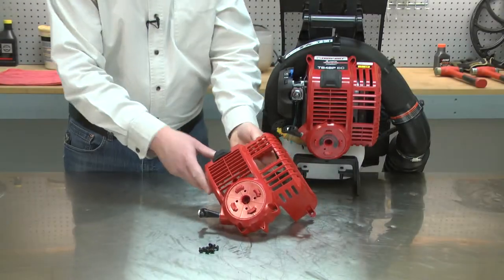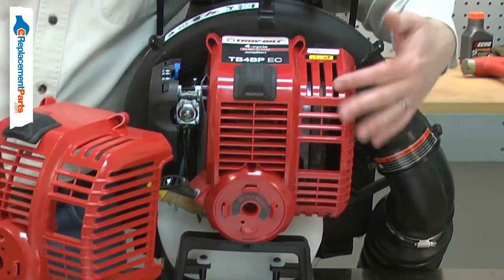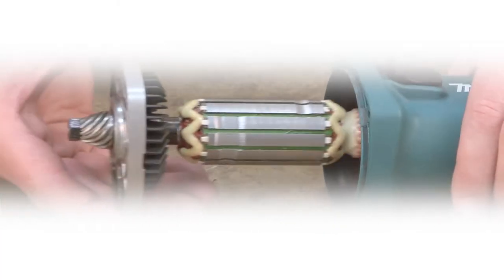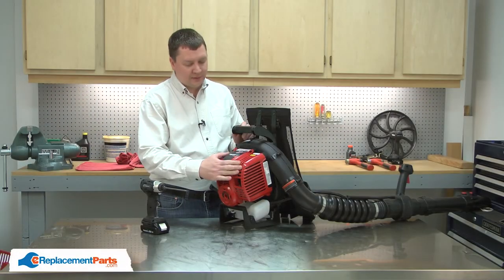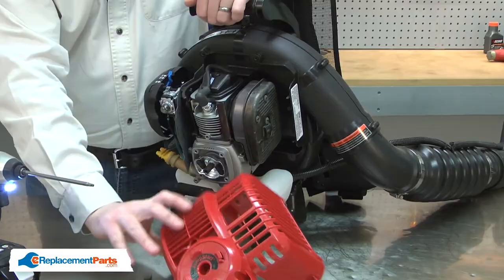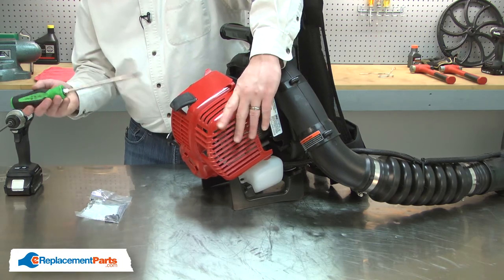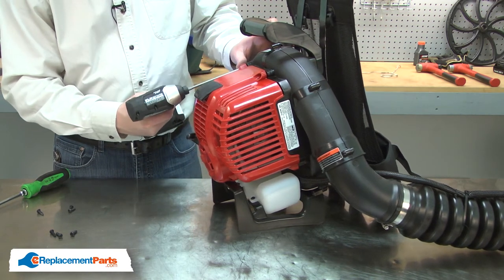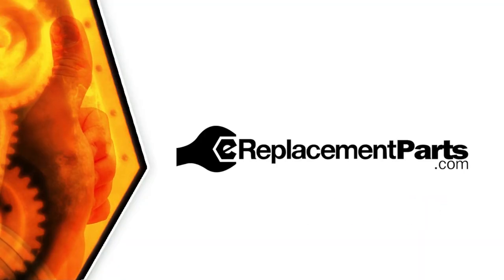Troy-Bilt Backpack Blower Repair - Replacing the Engine Cover (Troy-Bilt Part # 753-06683)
Do you need a replacement Engine Cover for your Blower? eReplacementParts.com has thousands of replacement parts for a variety of Power Tools, Outdoor Power Equipment, and Appliances. To purchase the part shown in this video (Part # 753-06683), click the link here:

The information in this video is specific to Troy-Bilt Blowers. The replacement process for different brands may differ slightly from the one you see in this video. To find more Blower repair videos, check out our Lawn and Garden Equipment Repair playlist

If you need a replacement Engine Cover for a different model number Blower, simply enter your Blower’s model number on our homepage here:

Replacing the Engine Cover can help solve the following issues you may be having with your Blower:
1. Engine Cover Damaged

Here are a list of the tools required for this repair:
• Torx drivers
• Large screwdriver

For more info on our shipping or return policy, or to speak with a customer service representative, visit our